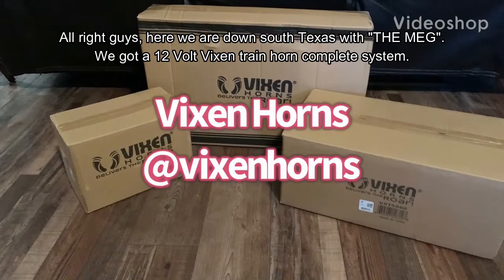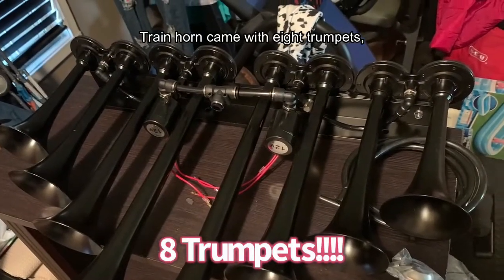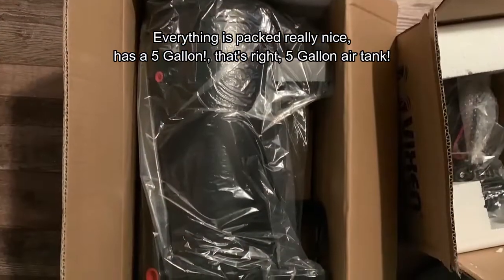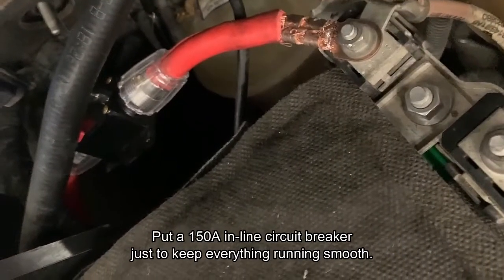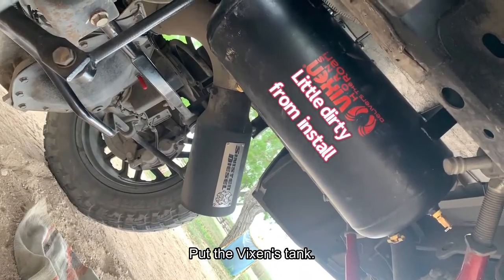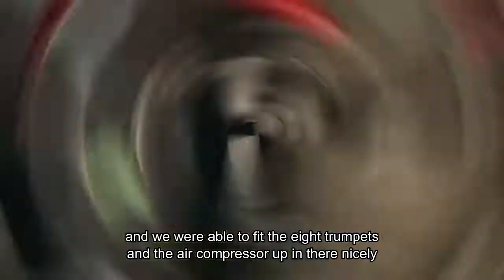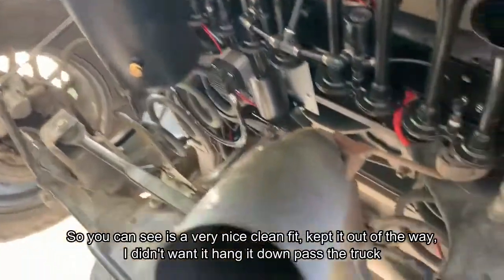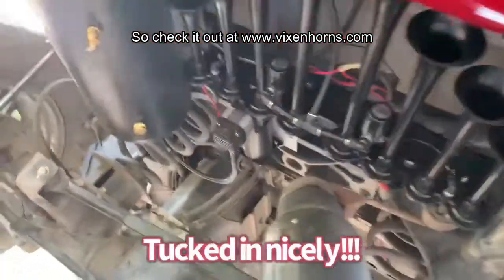Unboxing Vixen Horns OCTOPOD™ Train Horn Kit Model VXO8350B/8124XB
THE GAME CHANGER Train Horn from Vixen Horns
This video shows the unboxing and installation of OCTOPOD™ train horn kit model: VXO8350B/8124XB

This train Horn kit includes the following main components:
-  OCTOPOD™ 8 Intense Trumpets Set - a unique patented design (U.S. Design Patent No. D937,344 S)
- Tank Capacity: 5 Gallon
- 200 PSI Compressor

Welcome to the HookedOnTronics YouTube channel. Here you’ll find content about our complete line of train horns, suspension systems, and other automotive electronics from top brands in the industry. Customer service is very important to us, we gladly help and provide advice to make sure you have the best experience.